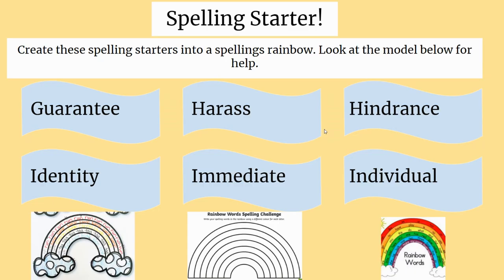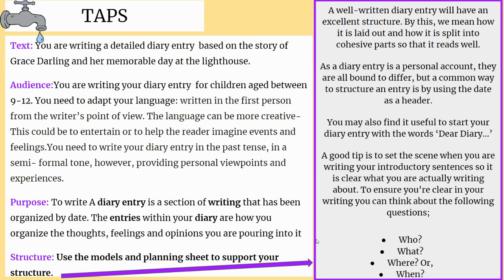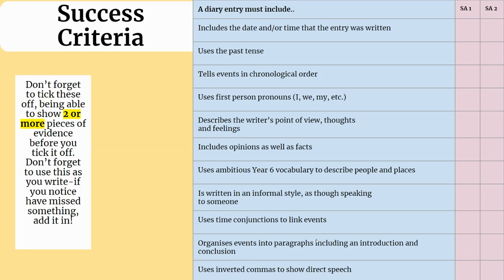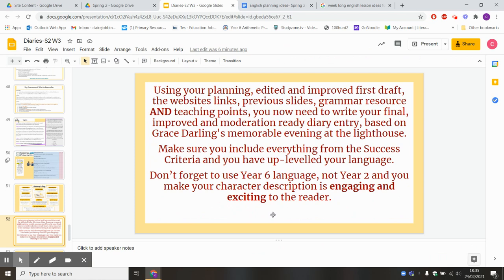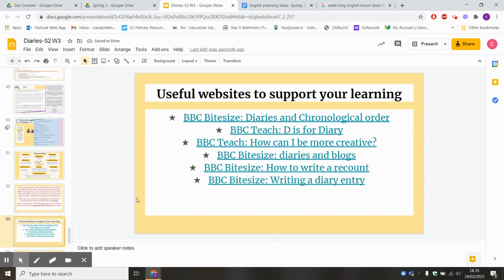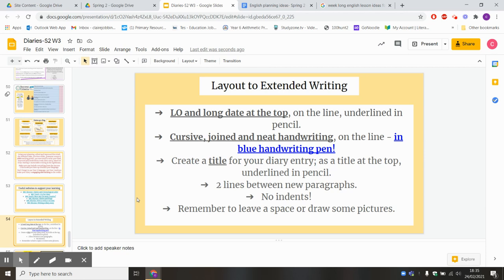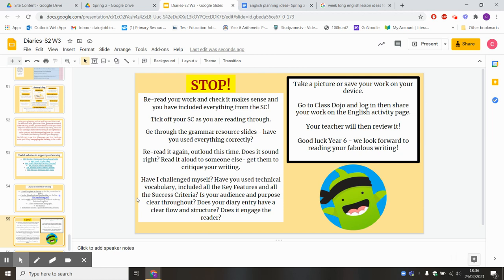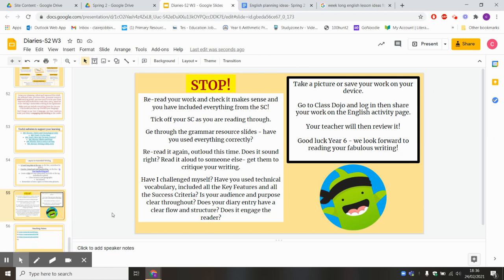S2 W3 L4 English Diary